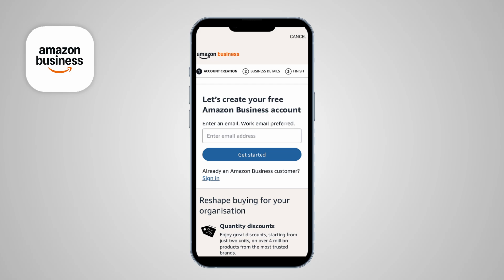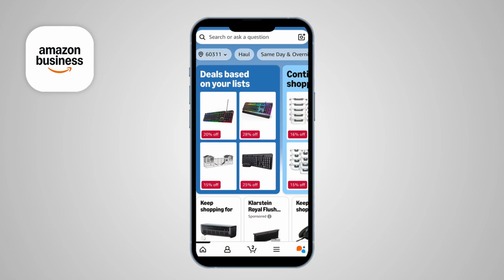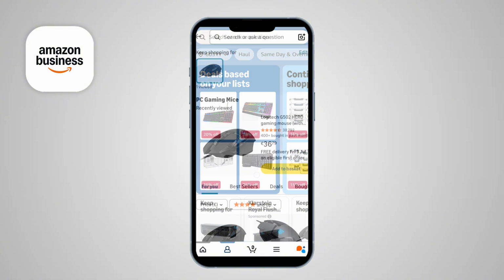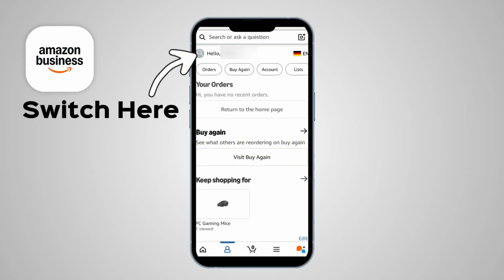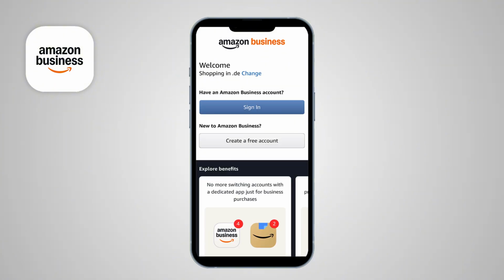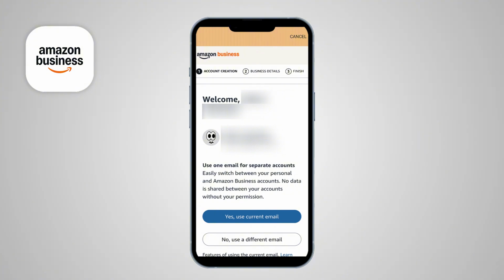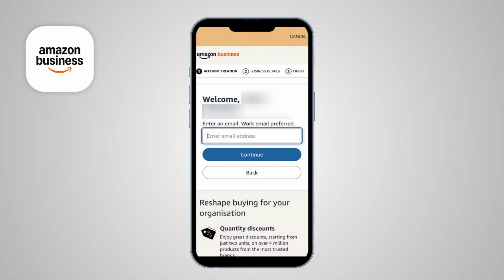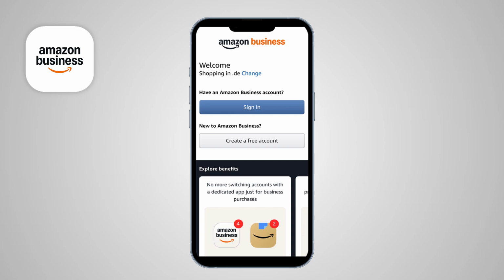How To Create Free Amazon Business Account on Mobile 📲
Learn how to create a FREE Amazon Business Account on your mobile! 📲
In this video I show you 2 easy methods to create a business account on Amazon, one directly in the Amazon Business App and the other right from the standard Amazon shopping app.